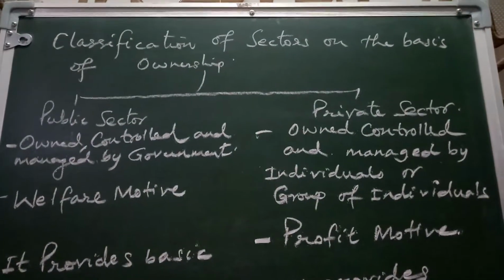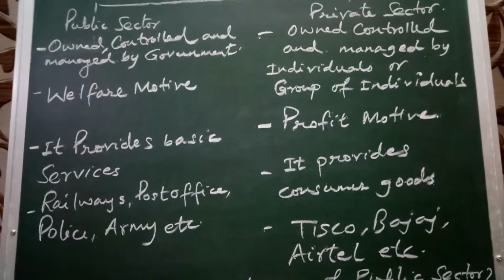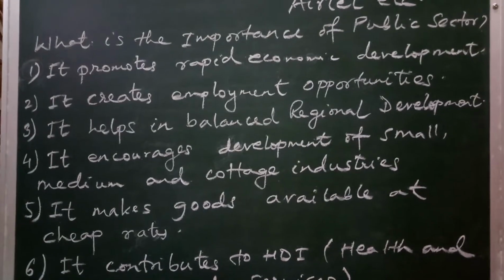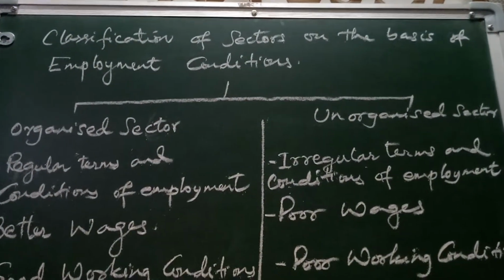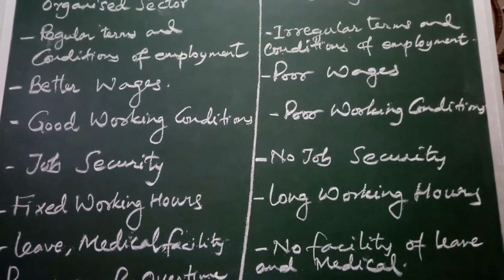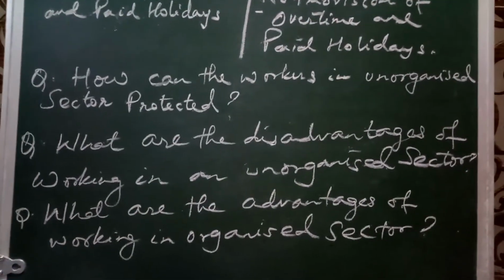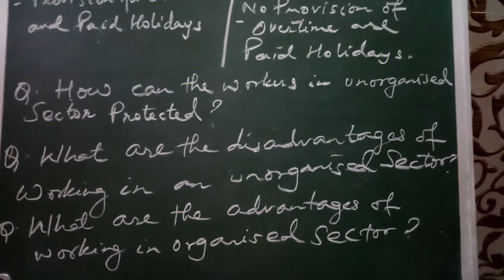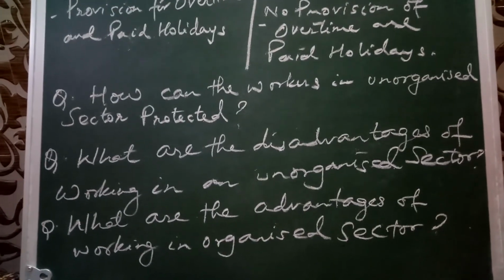class x ch 2 Public sector private sector, organised and unorganised Jaswinder Singh badwal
Class x sectors of Indian economy by Jaswinder Singh badwal